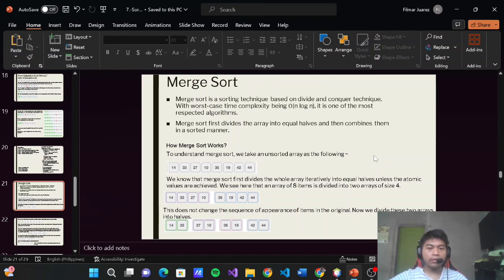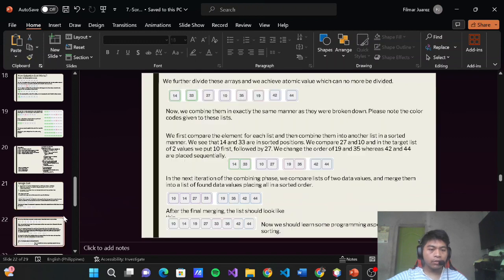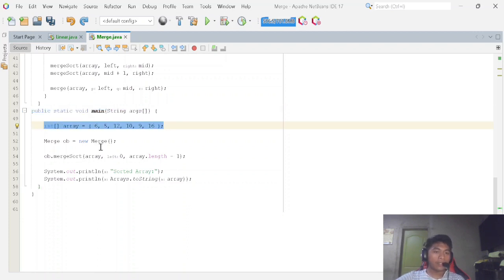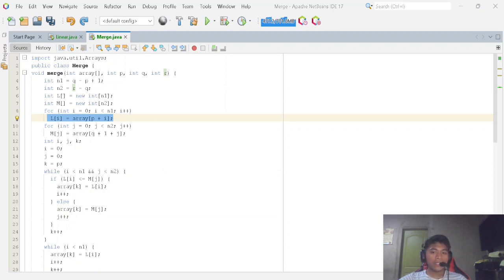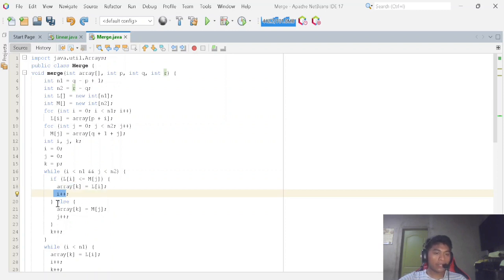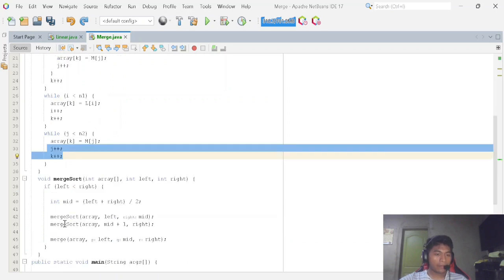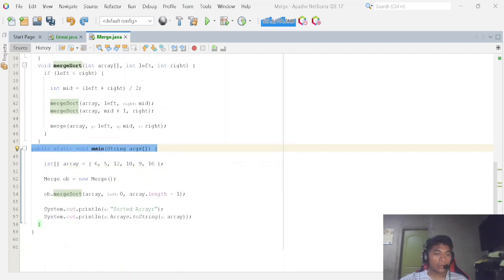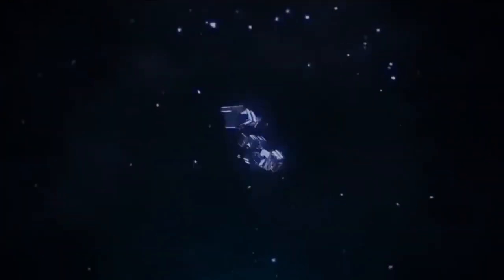Explaining Merge Sort || Java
I have lots of flaws but i could appreciate an advice